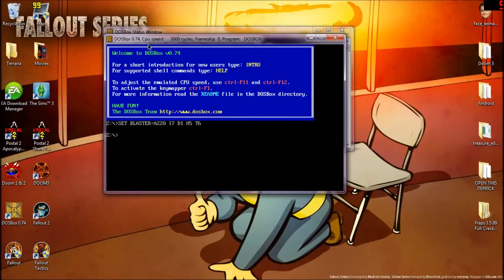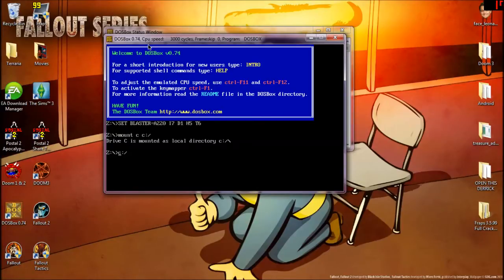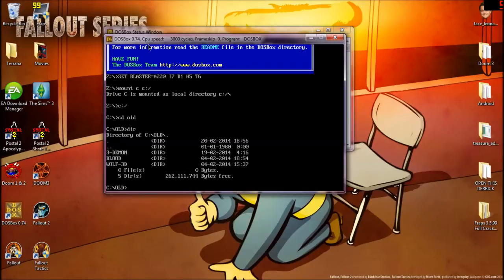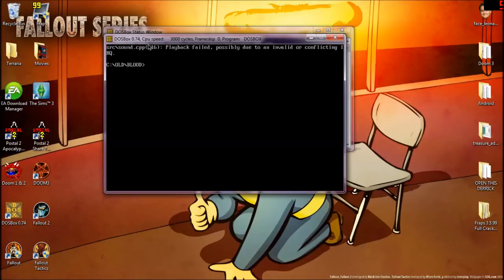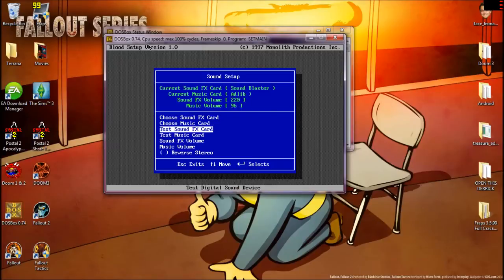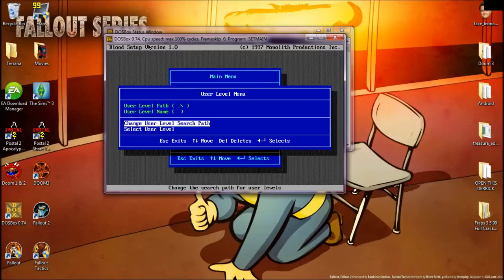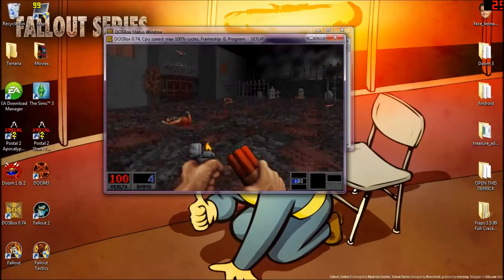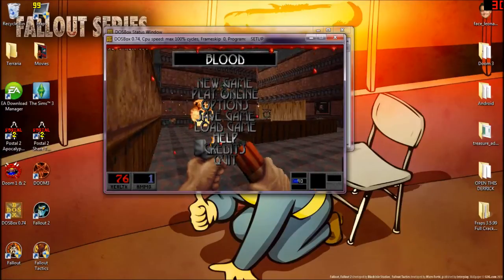DOSBox tutorial-1 (how to start a game + setup controls)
This video will show how to start a game in dosbox and how to setup your controls in our next video I'll show were to get games for dosbox.